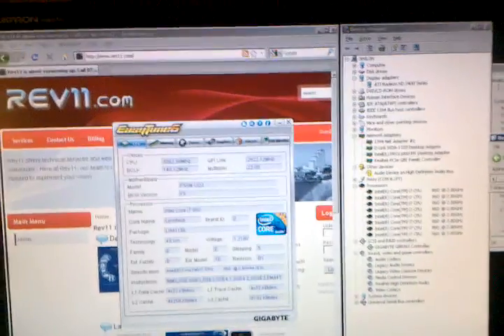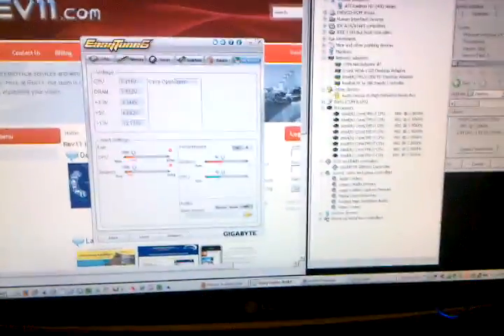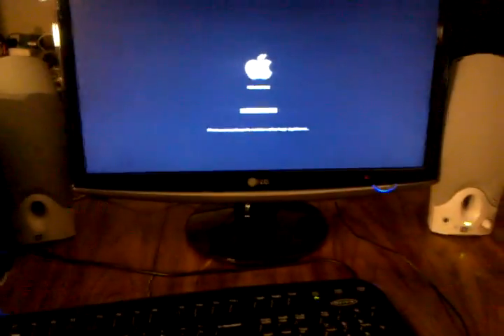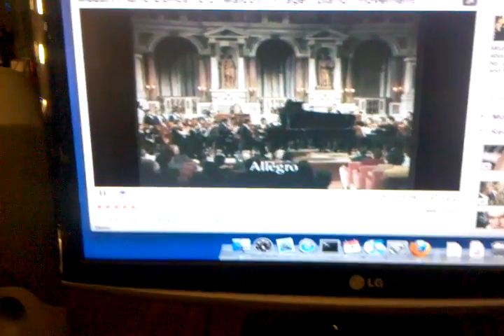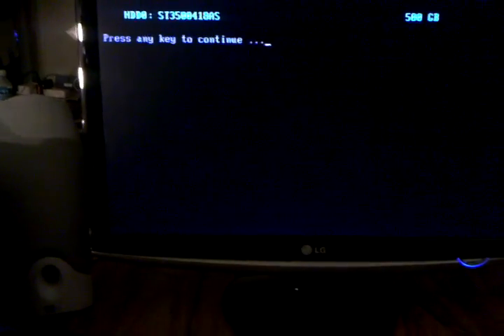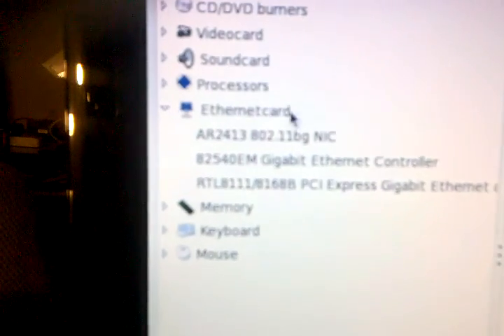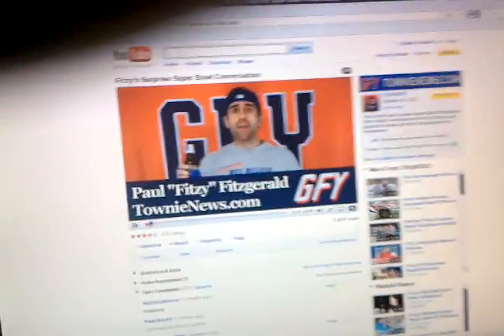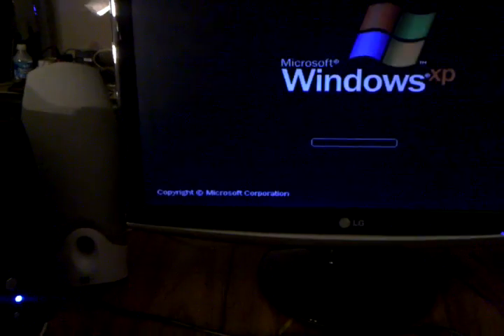Triple Boot Mac-XP pro-Linux i7 3Ghz 8 core silent overclocked lanbox PC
I put an i7 860 8 core Intel and liquid cooled it with a H50. 1.5 TB hd, 4 GB ram and with less than 1k ended up with the machine of my dreams.  It is good for my work projects, development, games and more.  Everything is rock stable and I googled the few things needed to make it all smooth.  I built this lunchbox to help test fat and thin apps that my cli